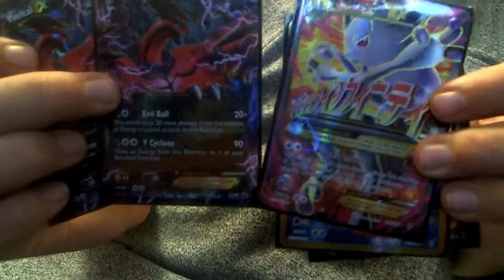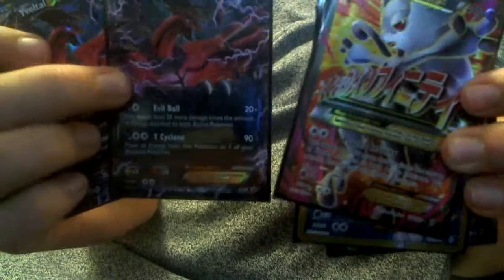my pokemon dark dragon psycic deck breakdown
this si my irl deck that i show you that is real easy to play and win with!! for my fire deck and fairy deck, please comment you want to see it and as always like and subscribe for more! i forgot to show you how i shuffle